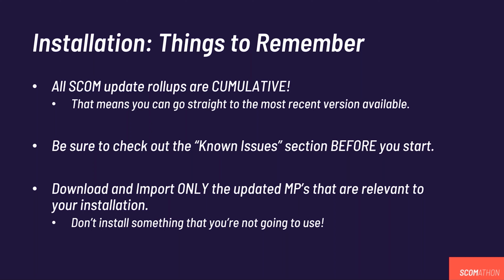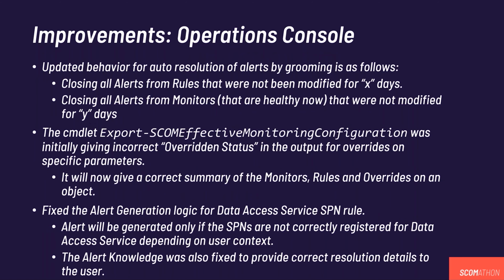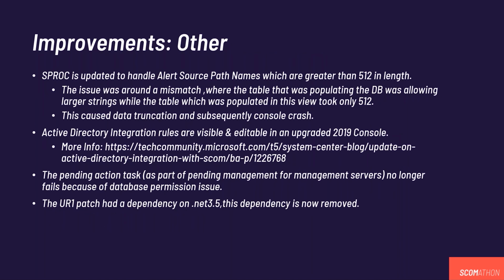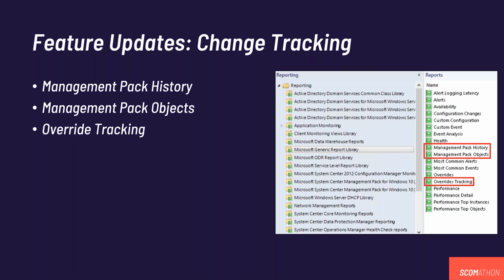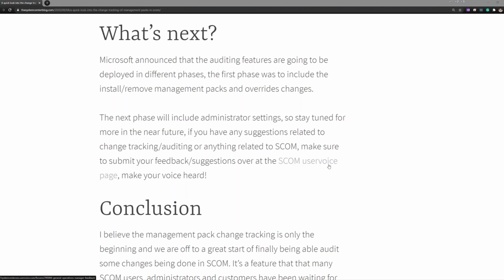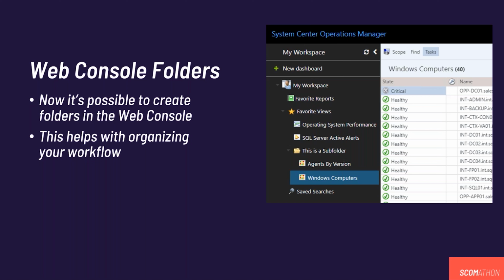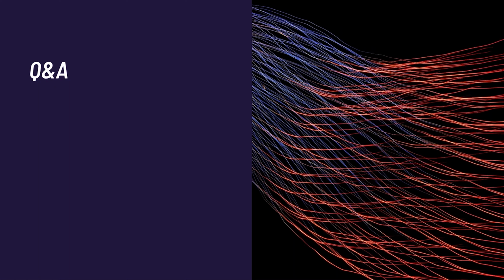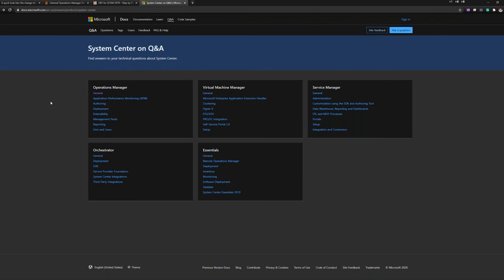Coffee Break: SCOM Update Rollup 2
Heard about the SCOM Update Rollup 2 but unsure of what it includes?

Let Shawn Williams, Technical Evangelist at SquaredUp, and Leon Laude, SCOM Consultant and author of popular ‘The System Center Blog’ break it down for you in this month's Coffee Break webinar.

Among other topics, they will cover:

New features and fixes
A step-by-step guide to updating
The most useful resources to get you started